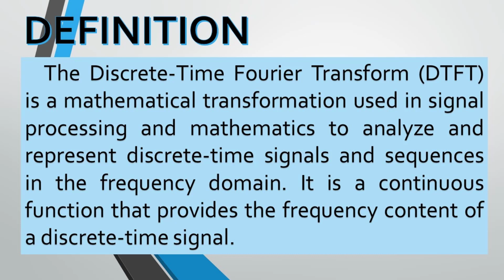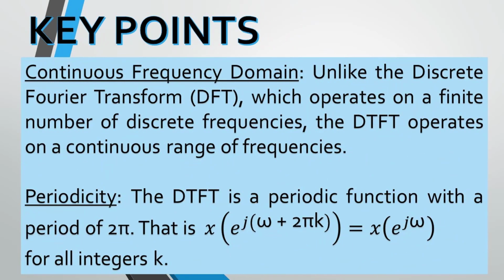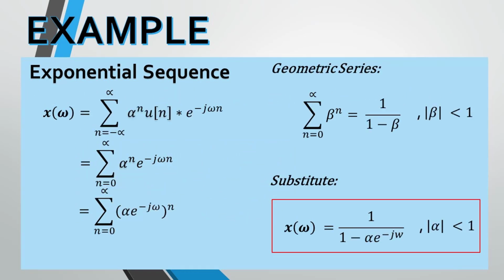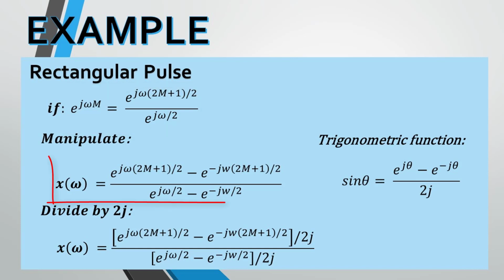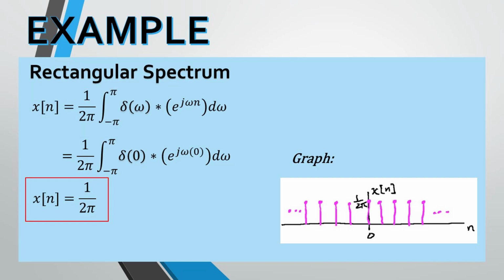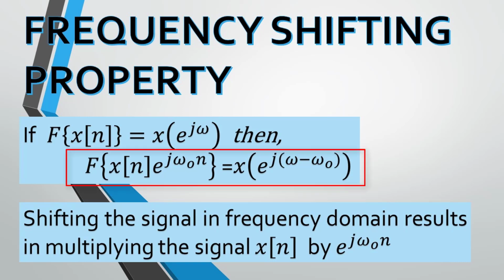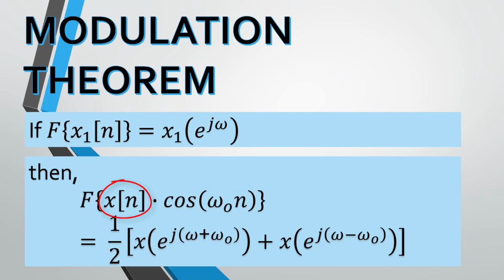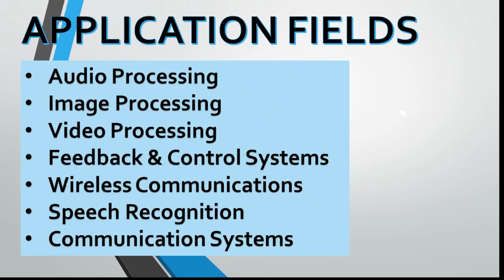Fourier Transform In Discrete Time Signal Analysis - Report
In this video I’m presenting the FOURIER TRANSFORM
IN DISCRETE TIME SIGNAL ANALYSIS.
We are going to study about Discrete time Fourier transform basics and concepts. Later on, we will be discussing some example problems, step by step solutions and practical application of this mathematical transformation.

Requirements in Signals and Systems.

Masters of Engineering in Electronics Engineering
Mapua University
Manila, Philippines